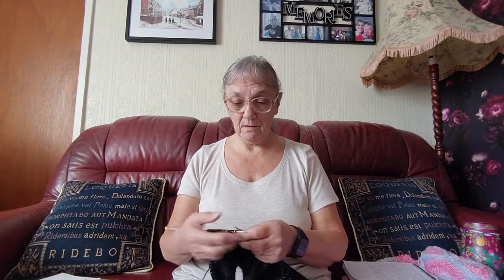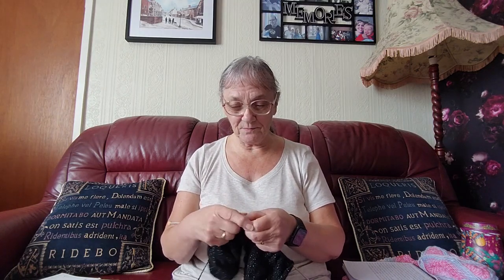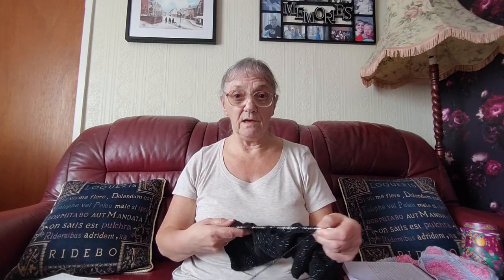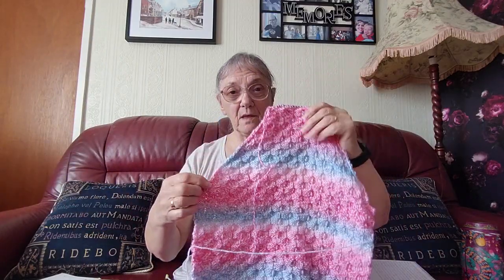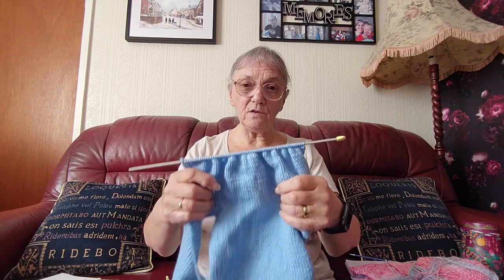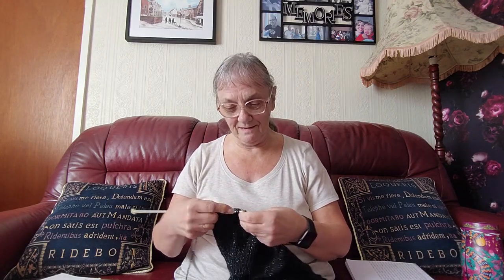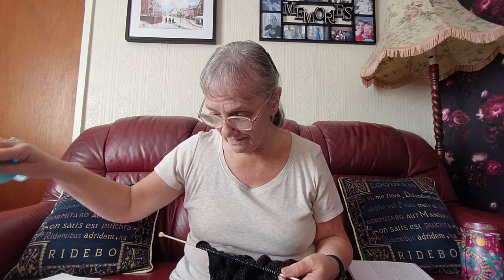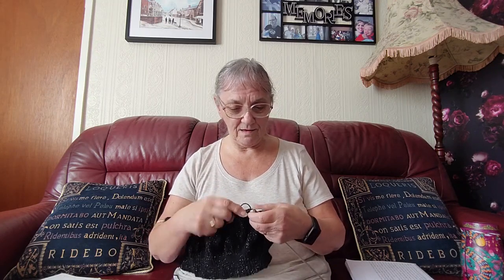Not Enough Hours in the Day for Knitting, Sheila's Knitting Tips and Other Stuff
should be more than 24 hours in a day, not enough for me

My Ebay shop